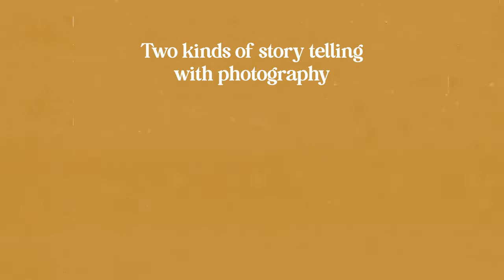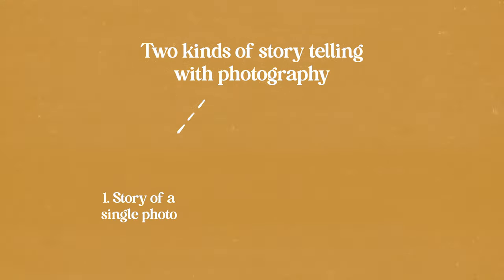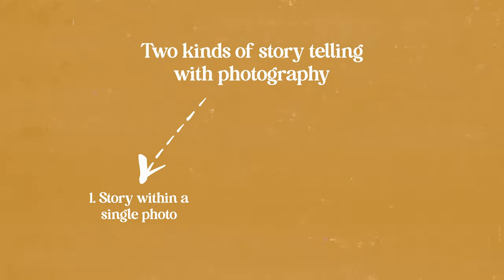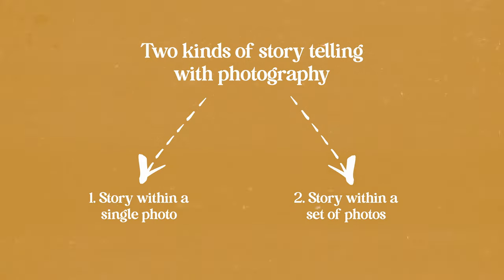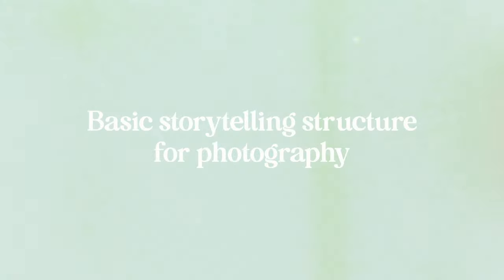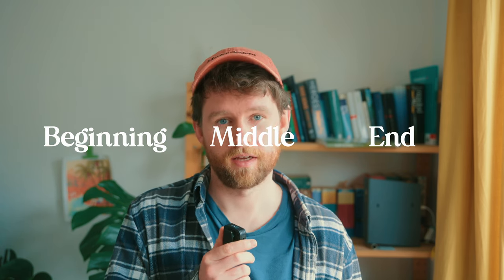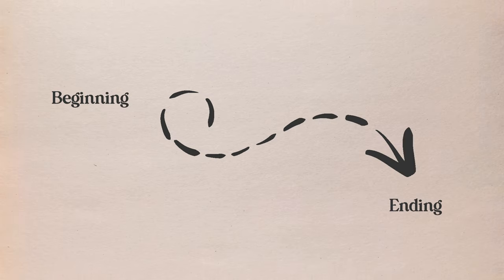Visual Storytelling: How to Creating Stories with a Set of Photos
Thinking about photography through the lens of storytelling is fun, powerful and leads to better work. Here are my views and some basic tips on how to do it ...

The Photo Storytelling Workshop by Finn Beales

Use the following link to get a free one-month subscription

Timestamps:
00:00 - Intro
00:30 - What is a story?
02:22 - Basic storytelling structure
02:44 - Element 1
03:56 - Element 2
05:14 - Element 3
06:55 - Where to use